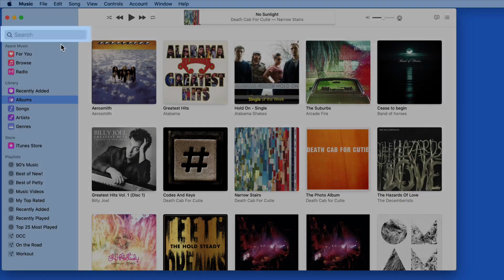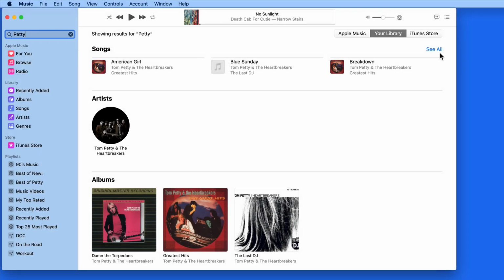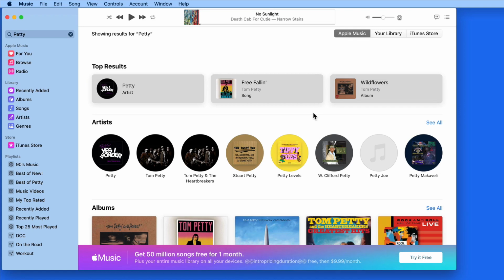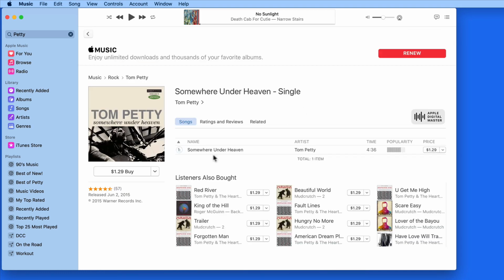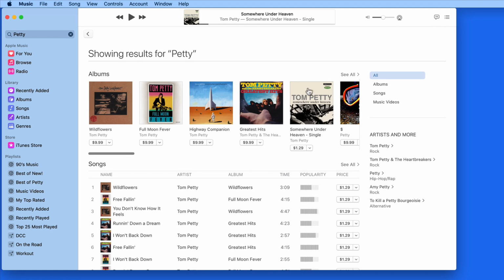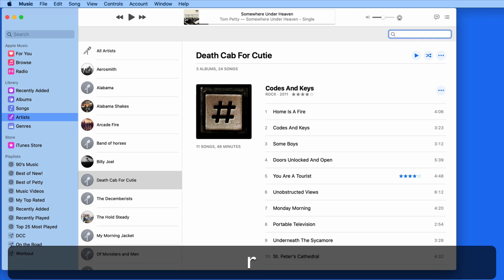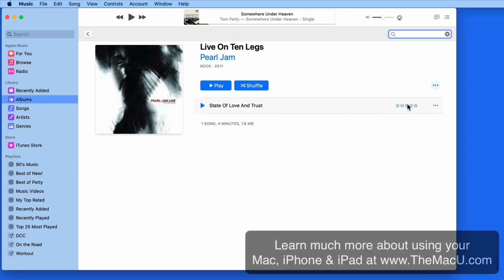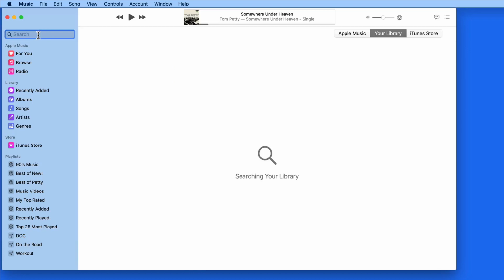How to Search for or Filter your Music in the Mac Music App!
In this lesson from the full tutorial on Music for Mac see how to use the Search and Filter tools. With search you can look for songs or albums in your library, Apple Music or the iTunes Store. With the filter tool you can quickly locate certain tracks artists or albums in any library view! Learn much more about the Music App for Mac and iOS